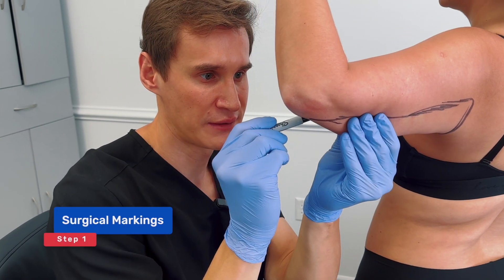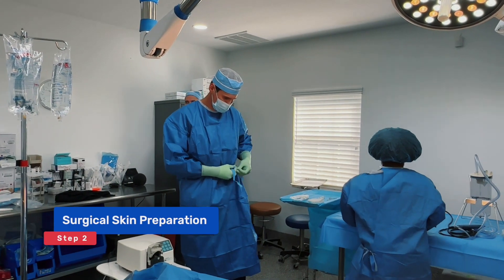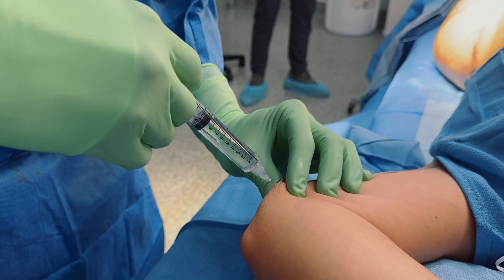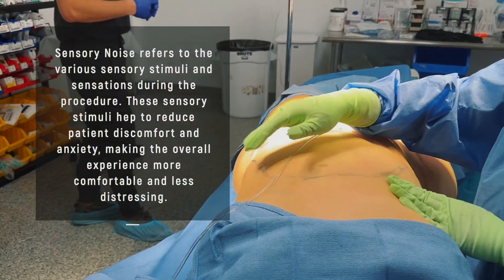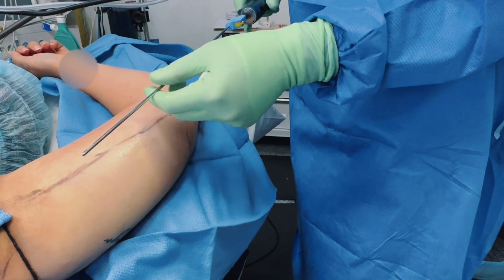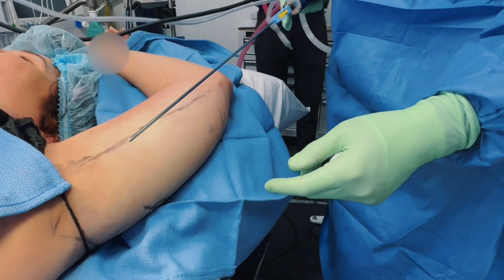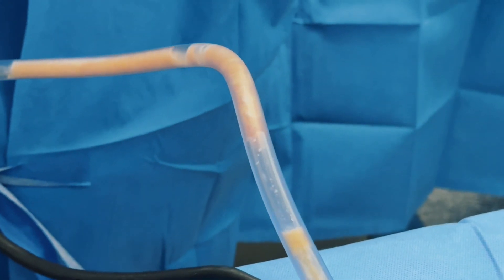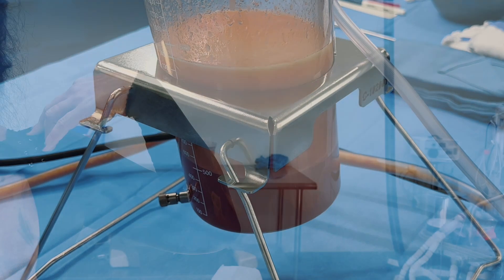Awake Arm Liposuction: Slim Arms In One Procedure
Dr. Markelov specializes in Awake Arm liposuction. This cosmetic procedure can provide several benefits for individuals seeking to improve the appearance of their arms.

- Fat Reduction: Arm liposuction effectively removes excess fat from the upper arms, helping patients achieve a slimmer and more toned arm contour. This can be especially beneficial for those who have stubborn, localized fat deposits in the arms that do not respond well to diet and exercise.

- Improved Arm Definition: Liposuction can help enhance the definition and shape of the arms, giving them a more sculpted and youthful appearance.

- Enhanced Proportions: Arm liposuction can help create a more balanced and harmonious body proportion, particularly when the arms are out of proportion with the rest of the body due to excess fat.

- Increased Confidence: Many people choose arm liposuction to boost their self-esteem and feel more confident about their appearance, especially when wearing sleeveless or short-sleeved clothing.

0:00 intro
0:08 Surgical Markings
0:27 Surgical Skin Preparation
0:40 Local anesthesia
0:53 Tumescent Anesthesia
1:49 Fat Removal
2:19 Compression garment
2:27 Ready to go home!
2:34 Before and After